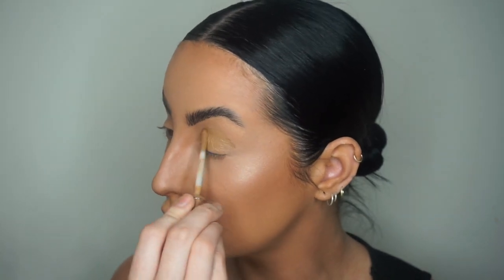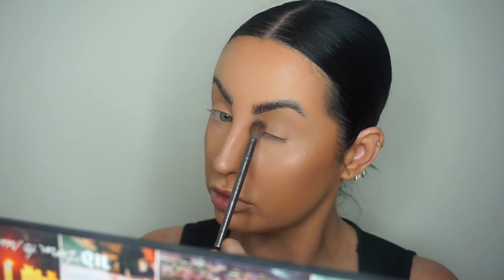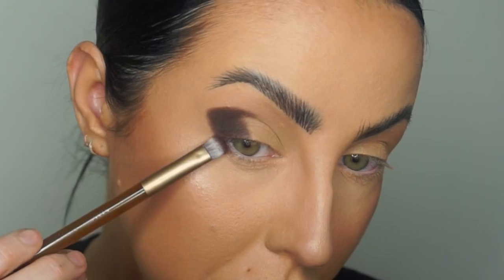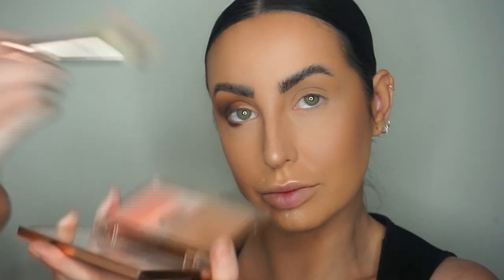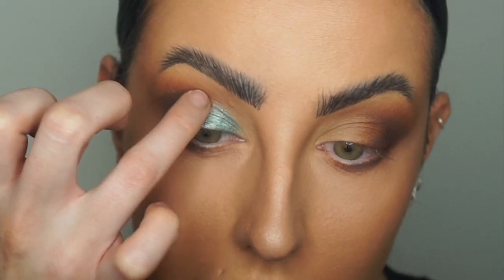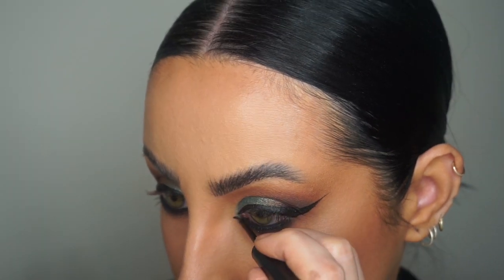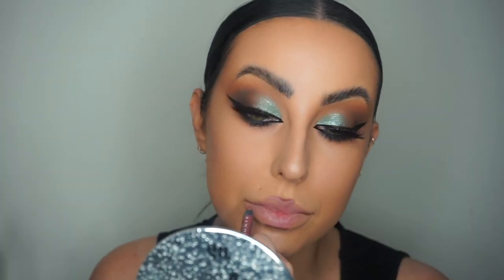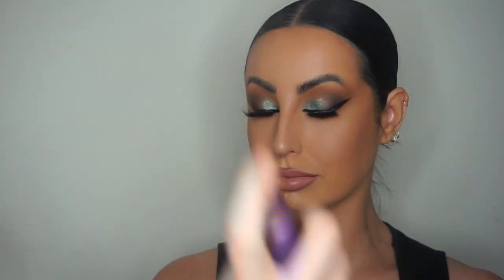WARM MINT CAT EYE TUTORIAL | DANIELLE ROBERTS MUA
This video is not an add but these products have been gifted to me.